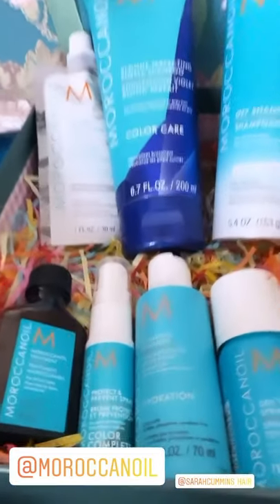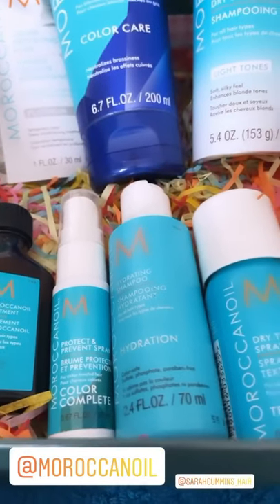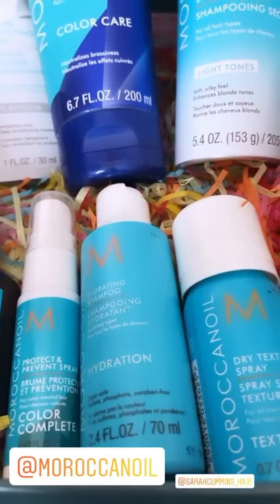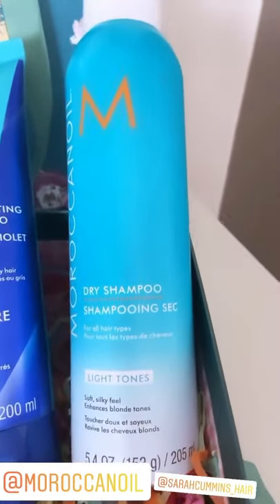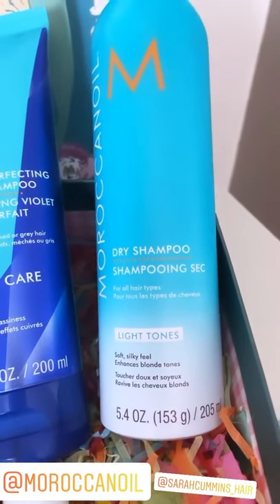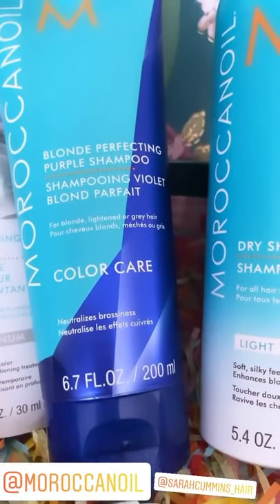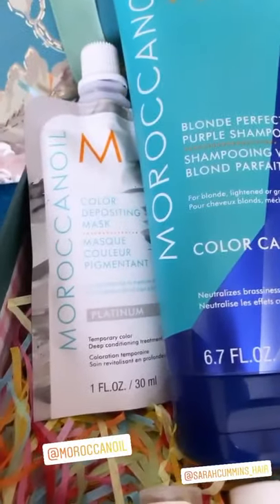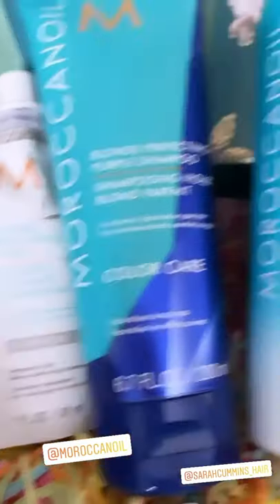Susan McFadden reviewing some Moroccanoil Oil products